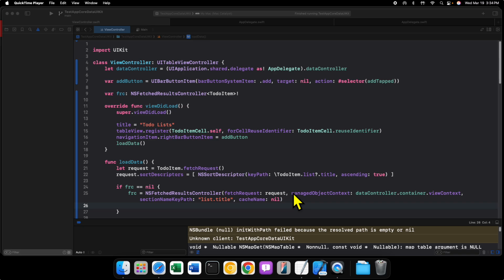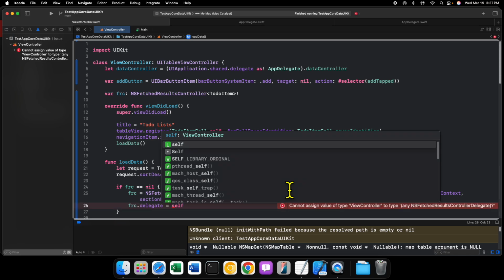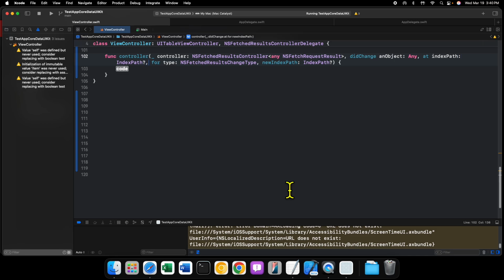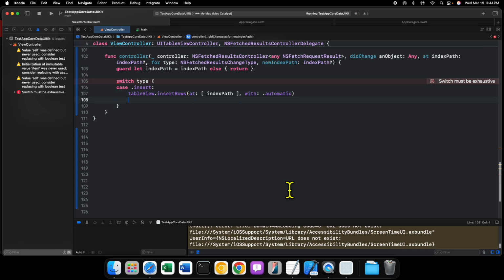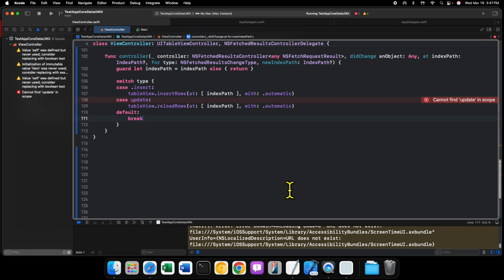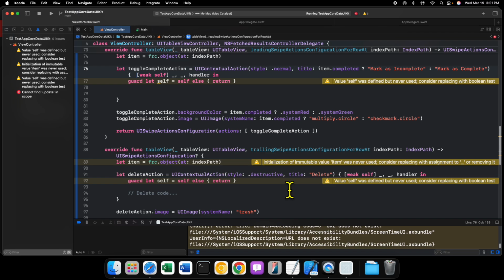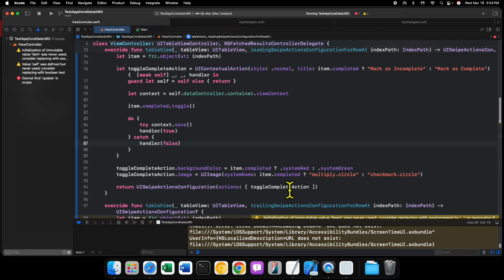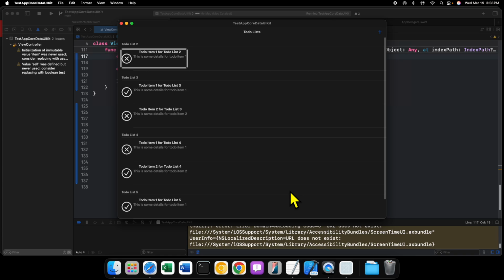Core Data - 17 - Handling Inserts with NSFetchedResultsController and Updating Data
Welcome to another installment of our series on Core Data. In this video, we take a look at how we can use NSFetchedResultsController and NSFetchedResultsControllerDelegate to support inserting data, and how to update data in Core Data.